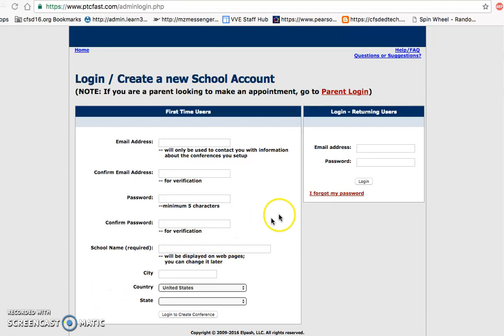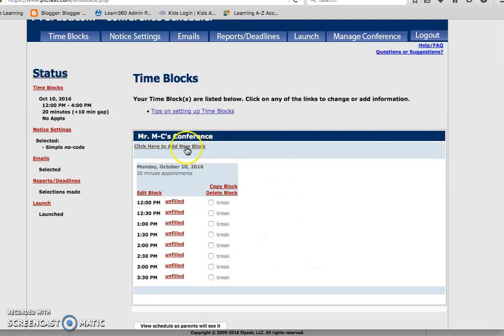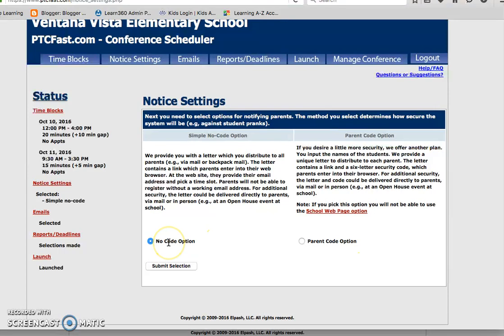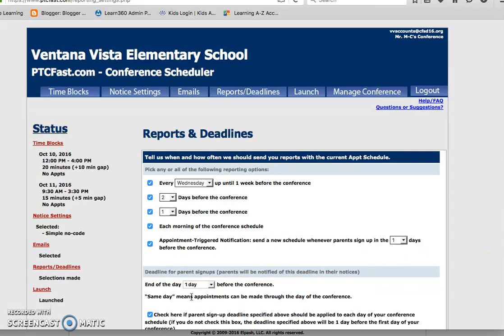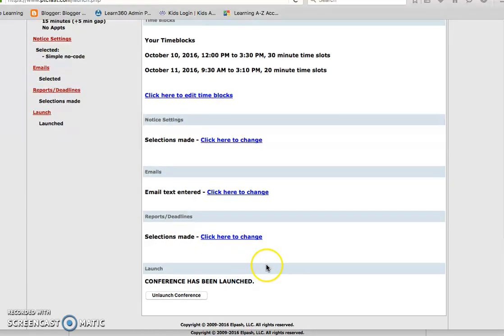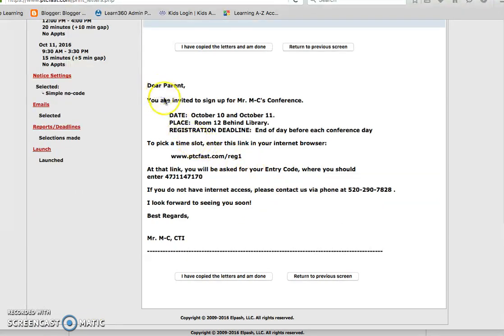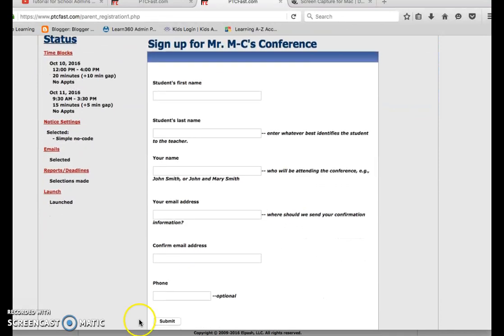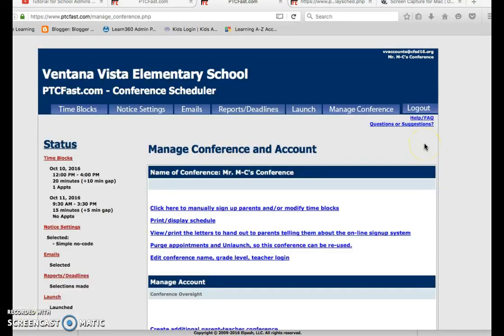PTCFast Setup and Tutorial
Learn how to set up your PTCFast account to quickly and easily schedule parent teacher conferences.